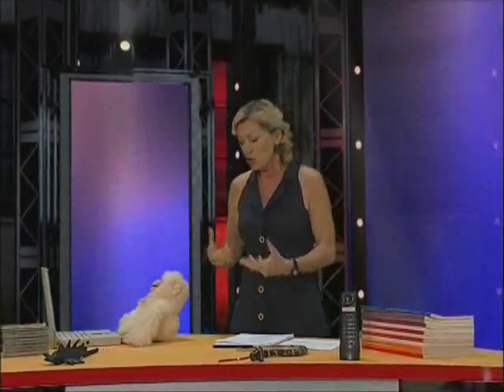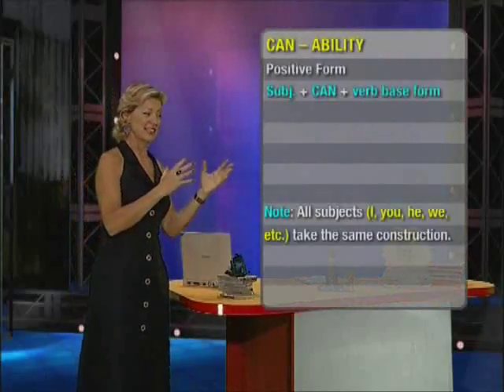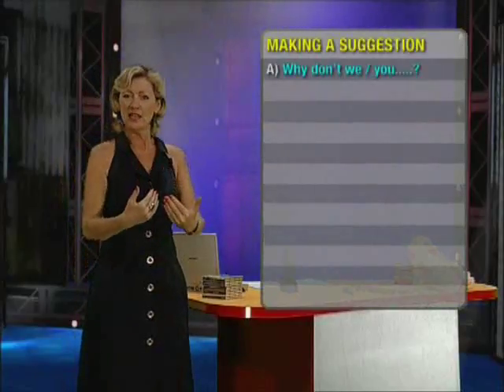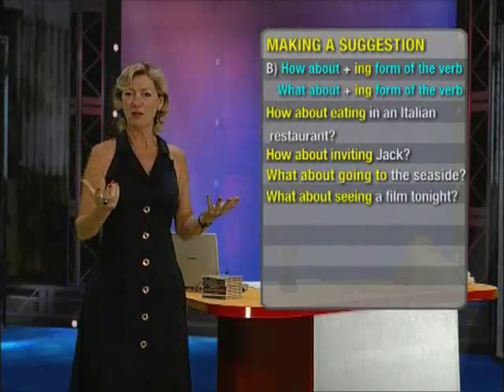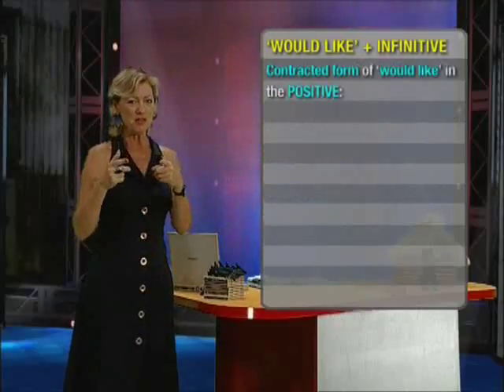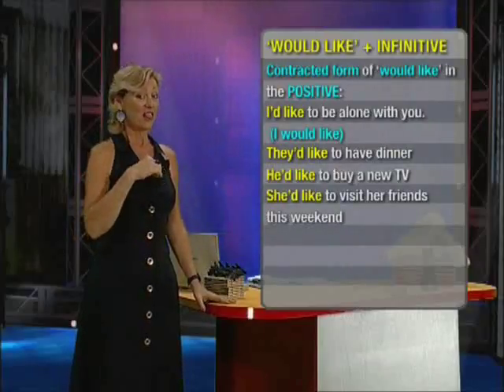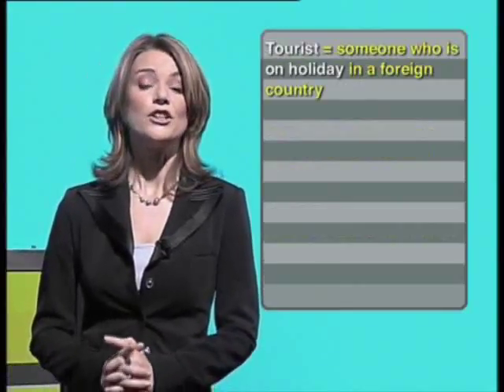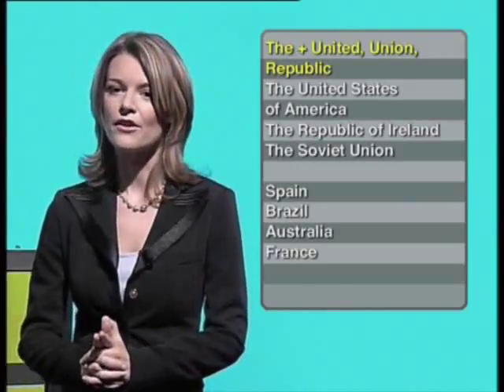Number 3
Exercise 3